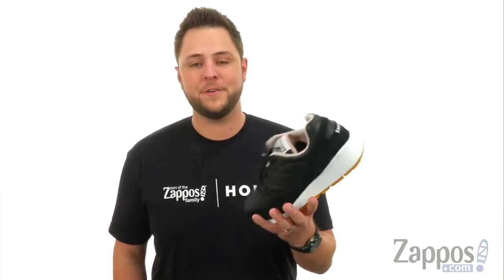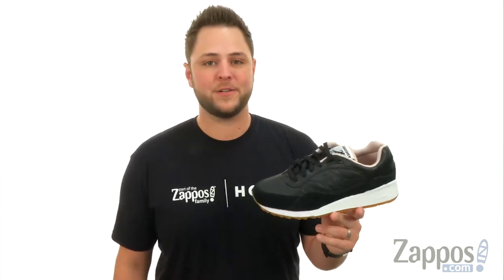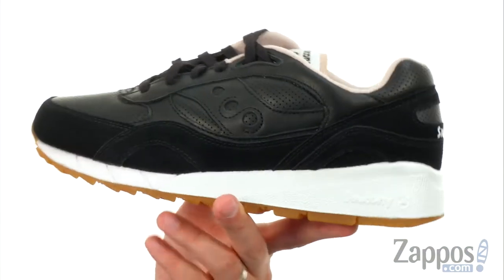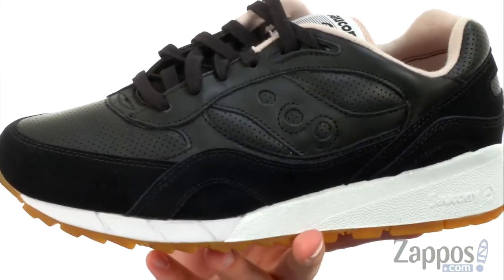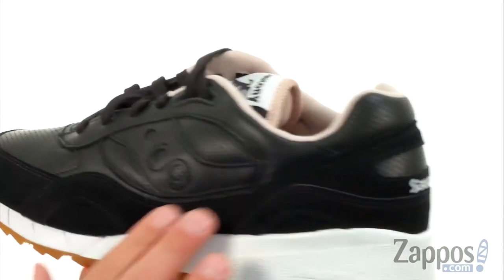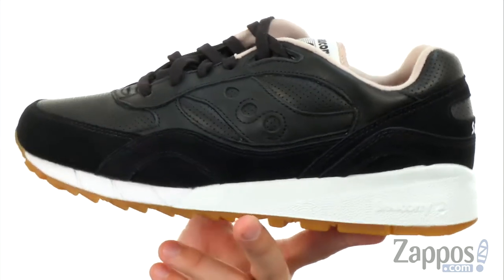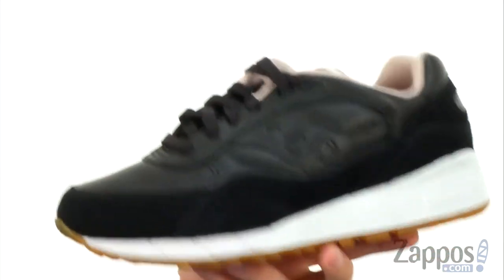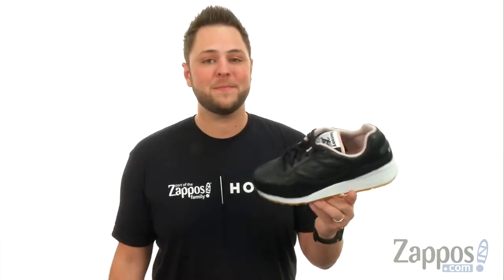Saucony Originals Shadow 6000 -HT Perf SKU: 8904881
Saucony&reg; Originals sheds some light on your look with the Shadow 6000.
Leather upper with perforated detailing for added airflow.
Ionic Cushioning System, composed of molded triangular pillars at the rear of the midsole, provides additional cushioning for the heelstrike phase of each running stride.
Combination EVA/Polyurethane midsole.
Removable sockliner with Ionic design.
Scotchlite reflective.
Gum rubber outsole.
Shoe weighs 12.9 oz.
Imported.